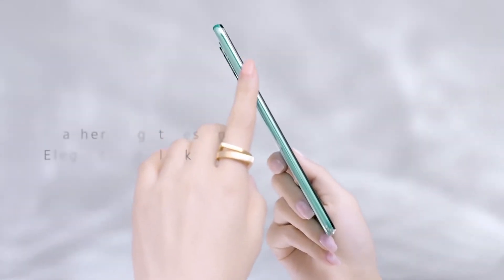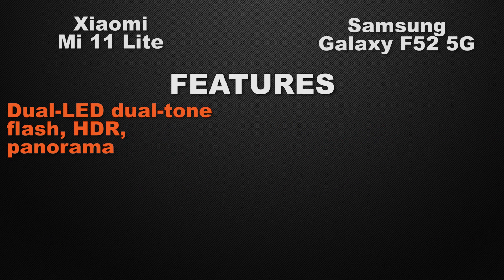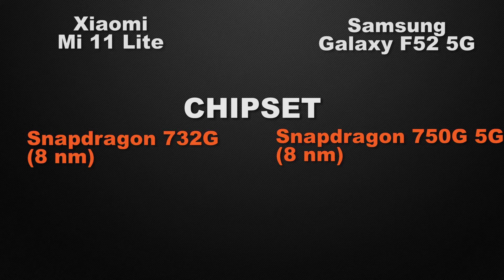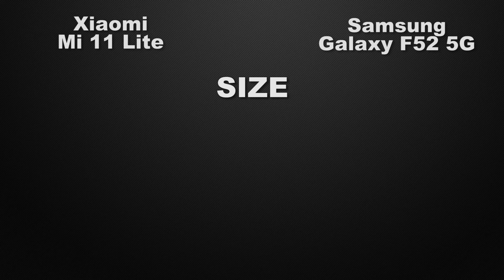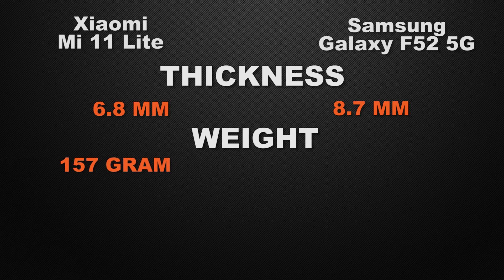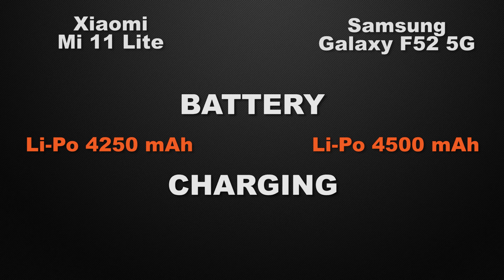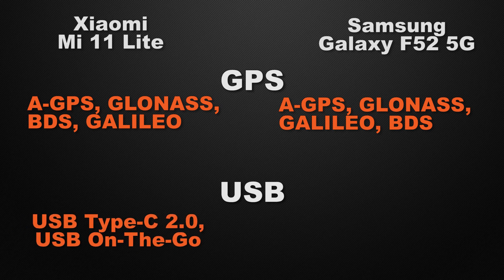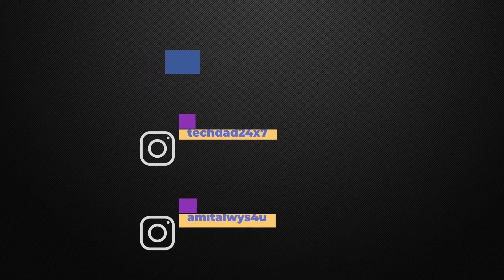Mi 11 Lite vs Samsung Galaxy F52 5G | Which one is BEST BUY? | Full Comparison | Price | Review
In this video, we compare Mi 11 Lite vs Samsung Galaxy F52 5G phones. both the Smartphones come with Good specs let's see which one is the best.